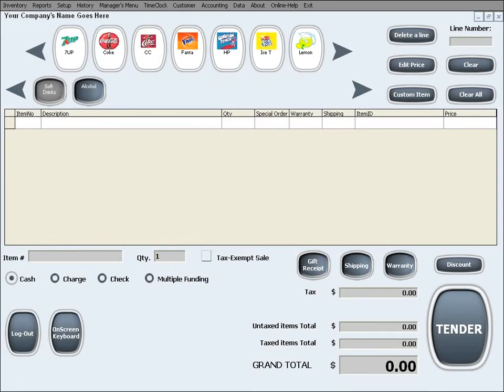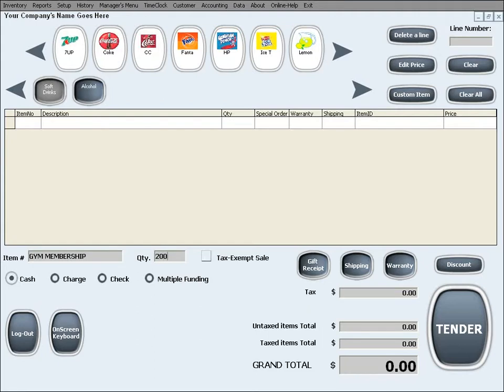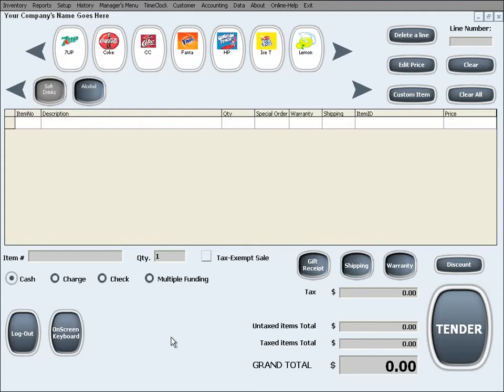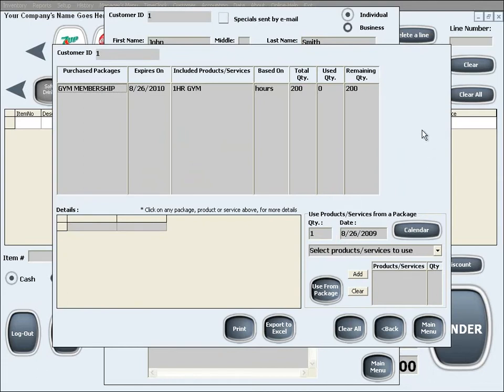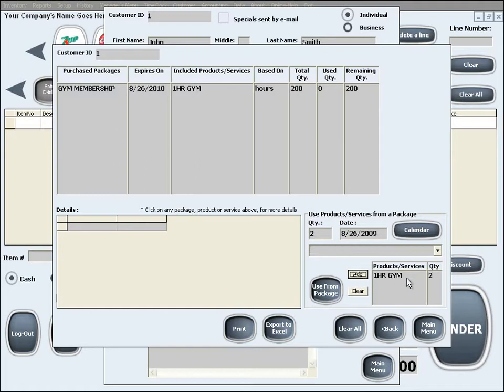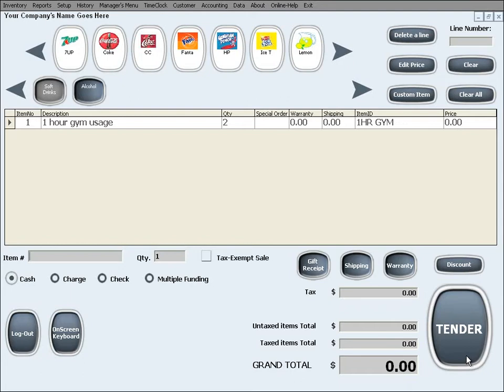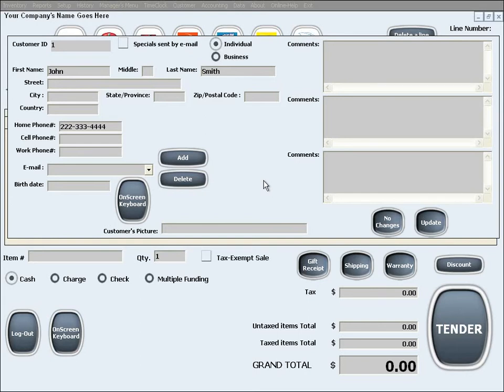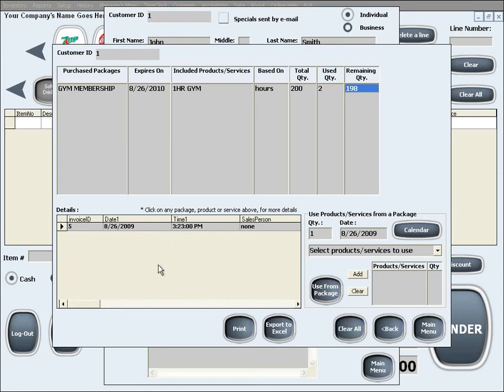Membership Packages Part2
POS Maid - Point of Sale Software